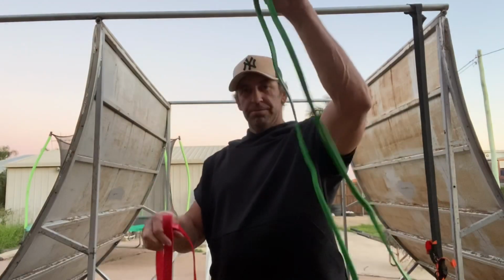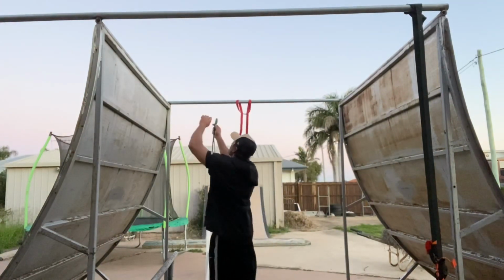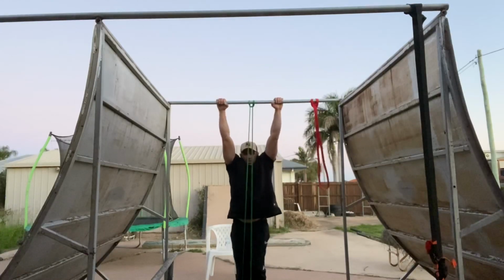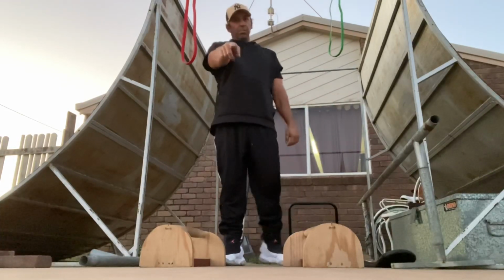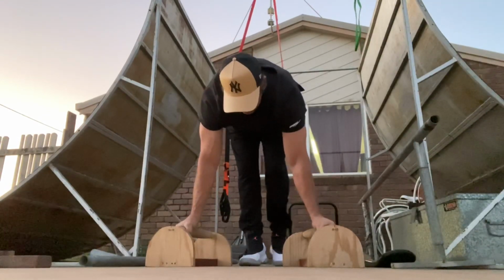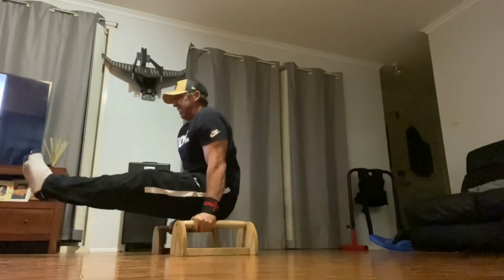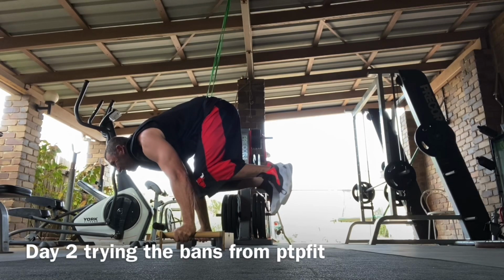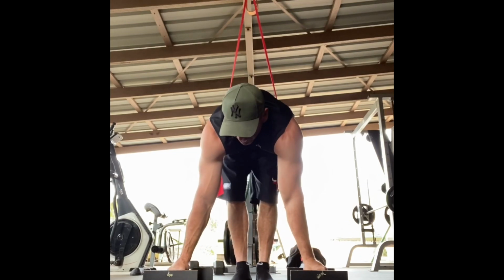How good are the resistance banes for calisthenics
In this video I try out the ptpfit resistant banes (Ultra light 2.3-6.8kg and Light 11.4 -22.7 kg )  I use them doing pullups and I also try some planches I am 46 years old and I weigh 85 kg at the moment . I hope you guys enjoy this video and it helps you on your road to doing a planche . 🤟